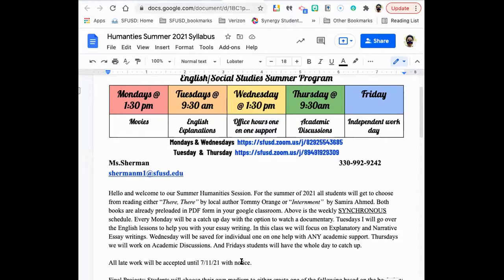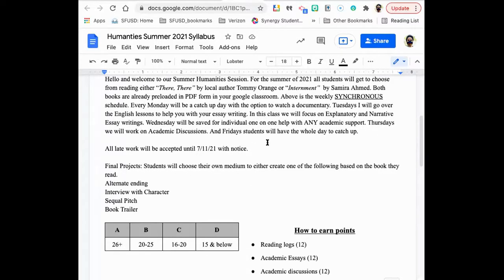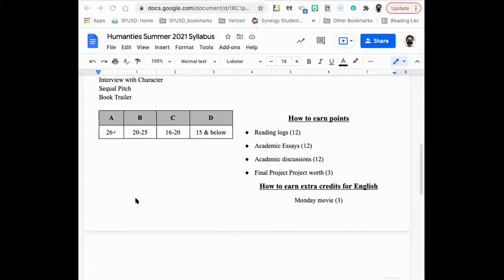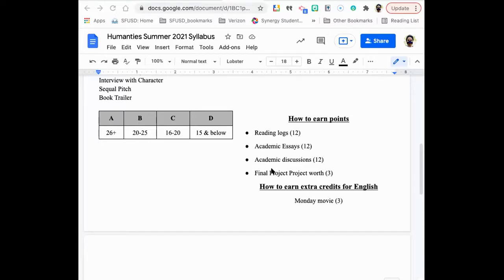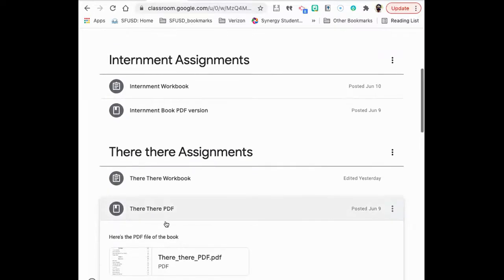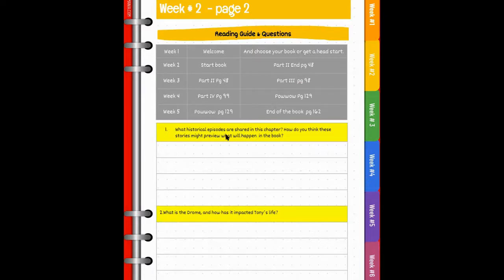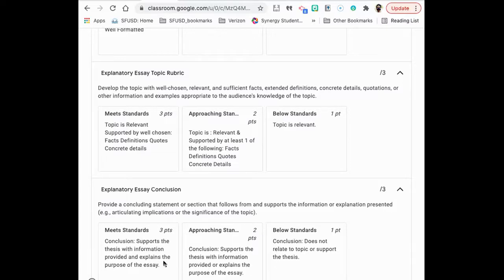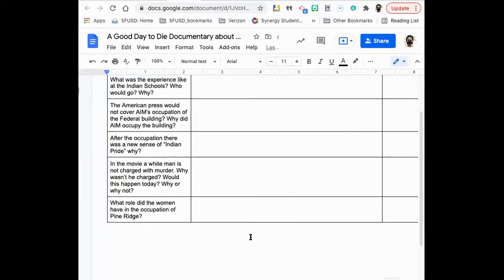Explanation of Summer syllabus